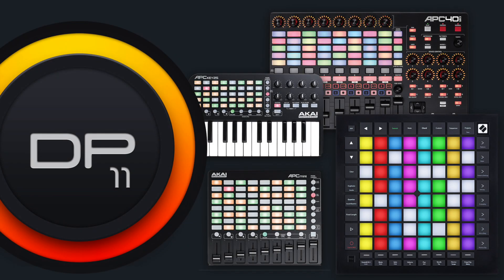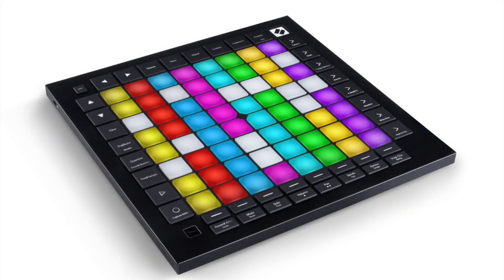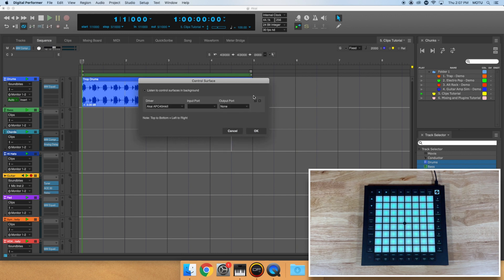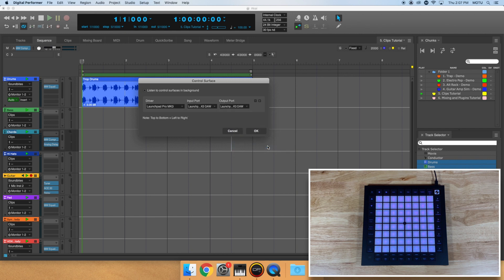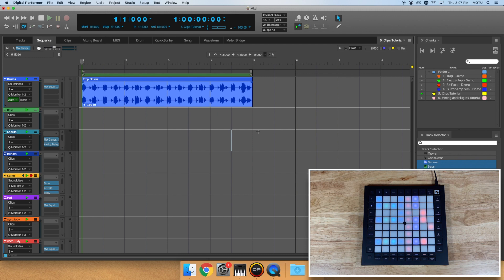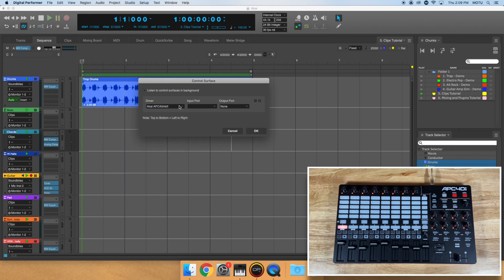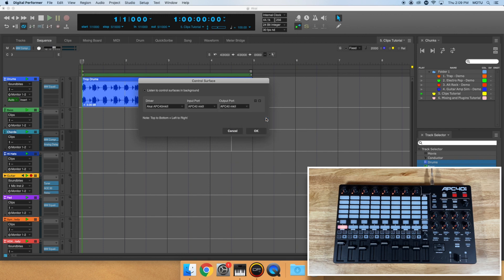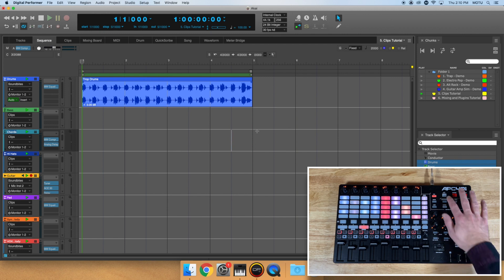Setting up Akai™ and Novation™ Controllers in Digital Performer 11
In this video, we'll go over how to setup your Akai™ and Novation™ Controllers for use inside DP 11.